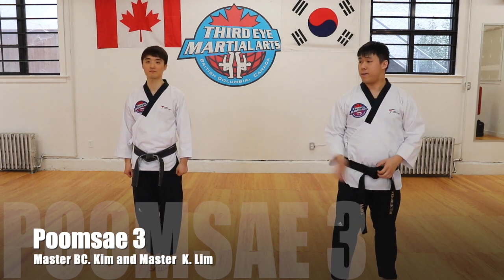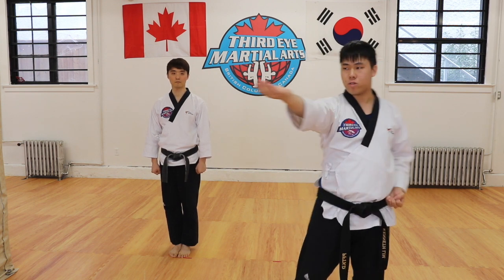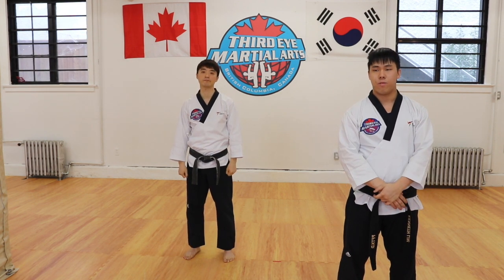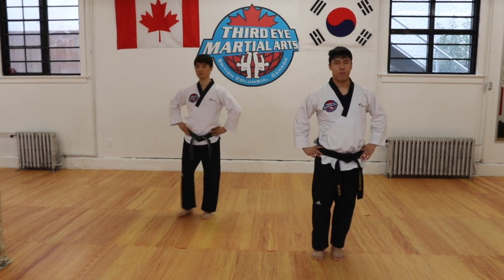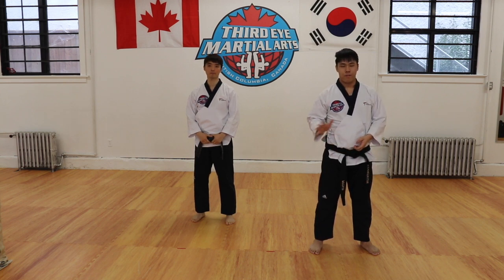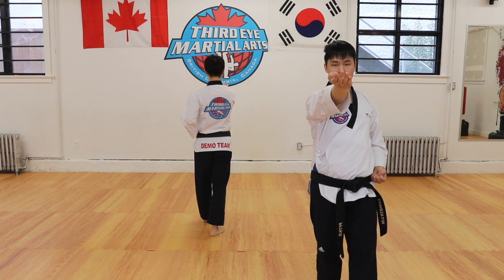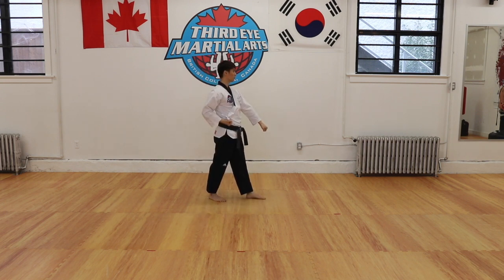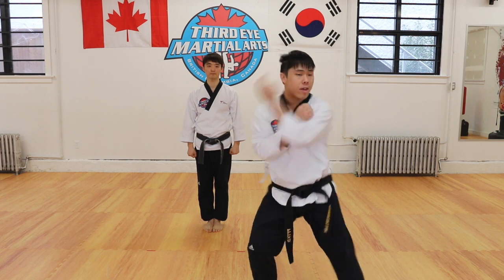POOMSAE 3 Instructional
In this video we will be going over WT Taekwondo Poomsae #3. We will be going over the Poomsae 3 step by step follow through this pattern. If you have any questions please post it in the Comment section and we will get back to ASAP, and make sure you practice hard.